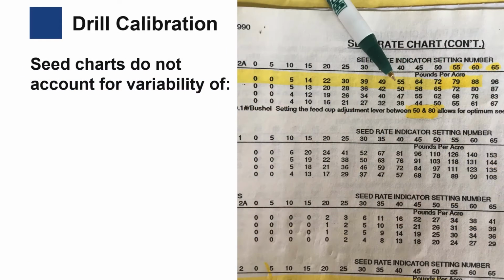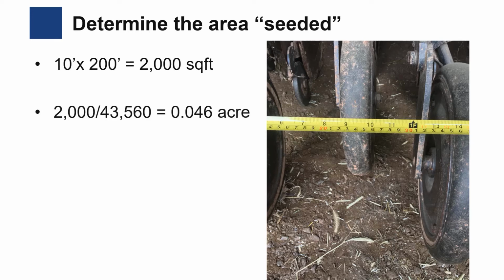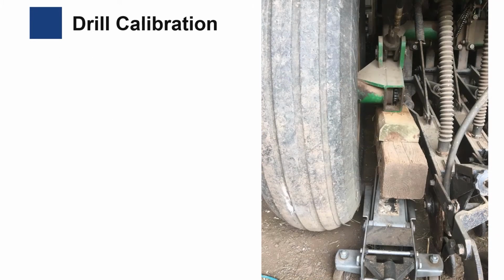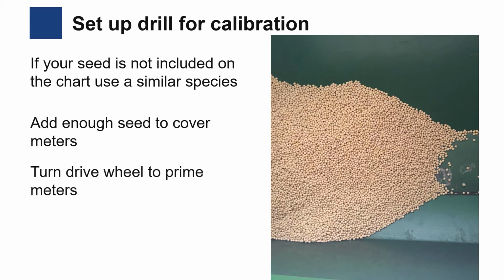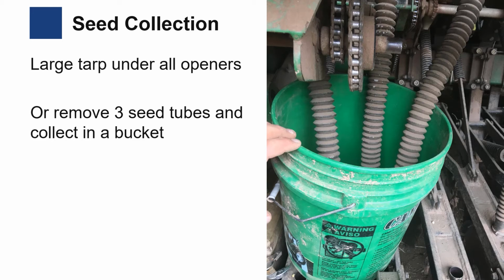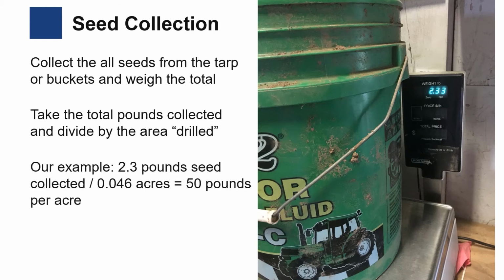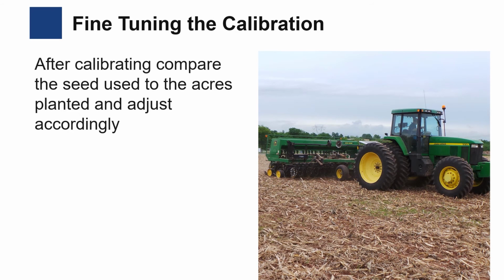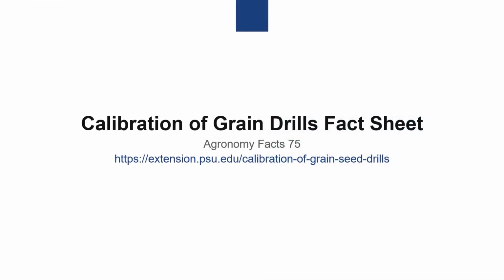Calibration of Grain Drills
Grain drill calibration is not that difficult and it can provide significant cost savings for a farm. This video shows how simple it is to calibrate the seeding rate of a grain drill.